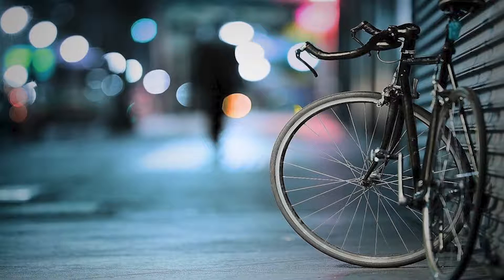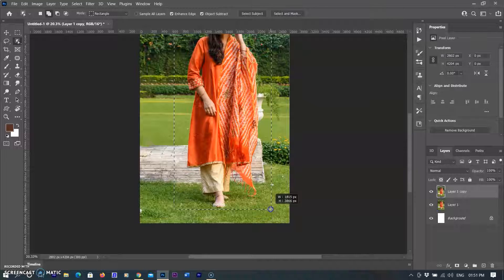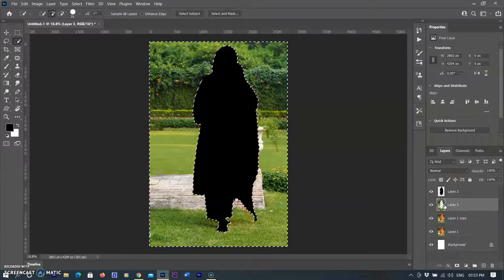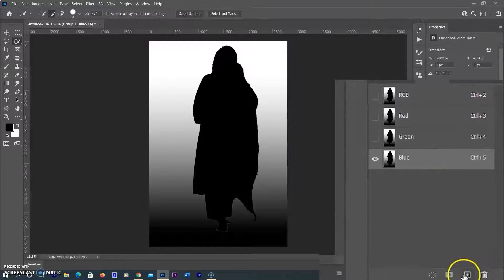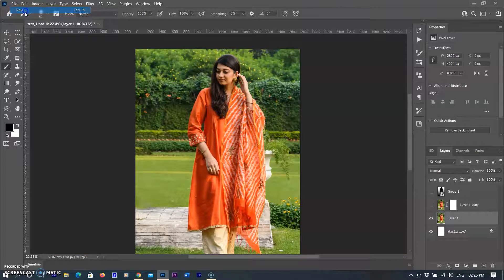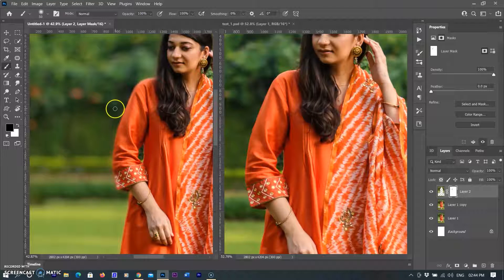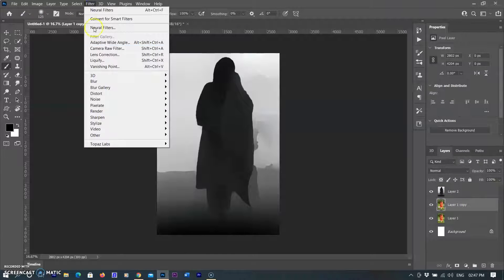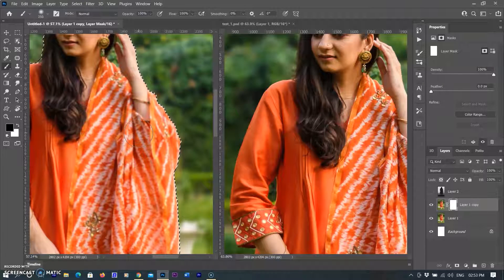Blur Backgrounds Automatically In Photoshop - Depth Blur Neural Filter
Blur Backgrounds Automatically In Photoshop - Depth Blur Neural Filters
In this video, you can watch how can we blur the background with a normal kit lens. Depth of field
In the last updates, Photoshop added a new feature in the Neural filter and this is a depth blur to create a shallow depth of field  so blur photo background in Photoshop

Chapters
00:00 Intro
00:46 Using Lens Blur Filter
04:58 Depth Blur Normal
06:17 Depth Blur With Depth Map